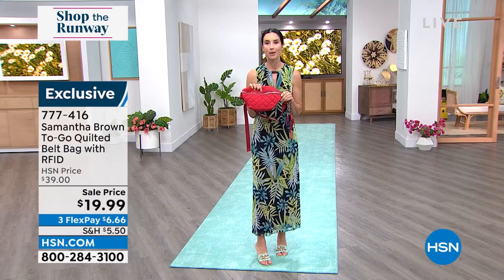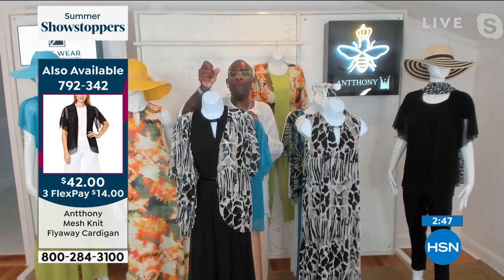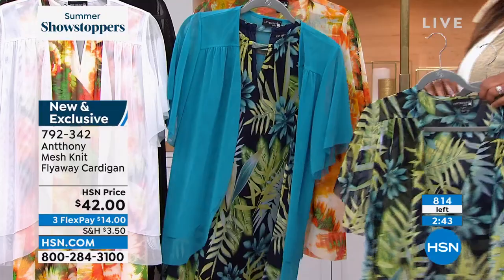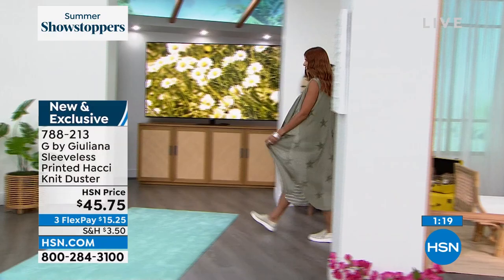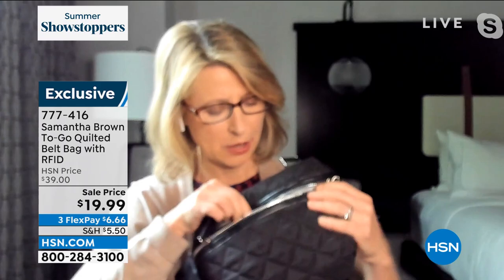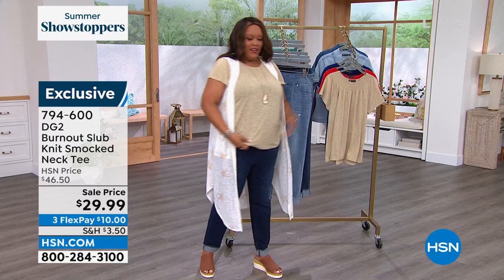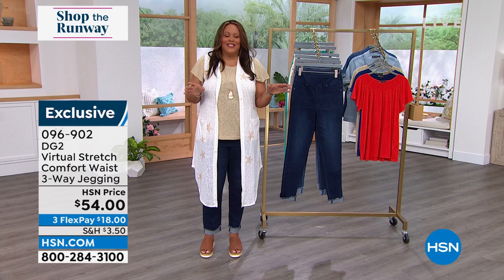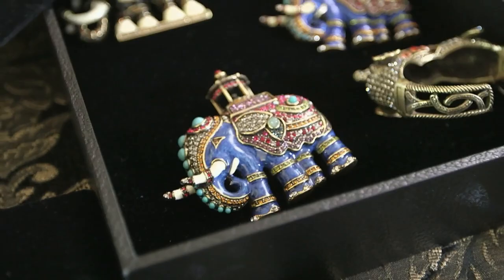HSN | Shop The Runway - Summer Showstoppers 05.18.2022 - 06 PM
Discover showstopping summer style with the help of top designers and style experts.